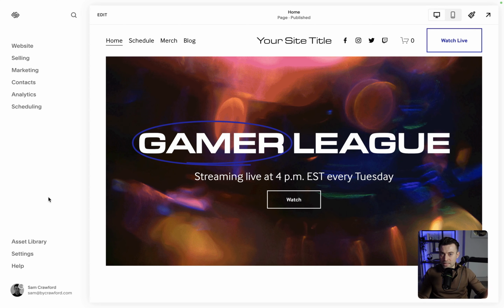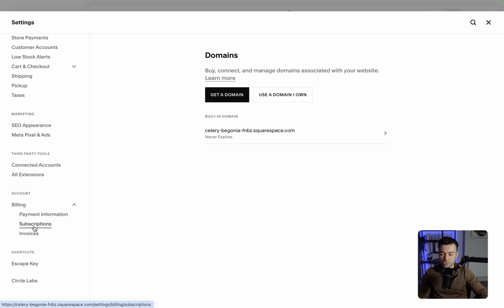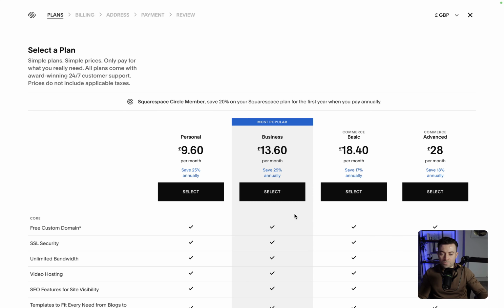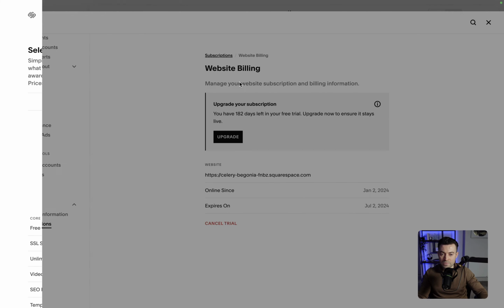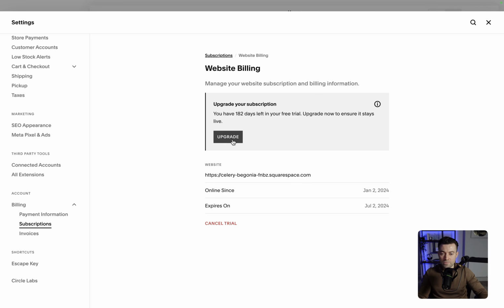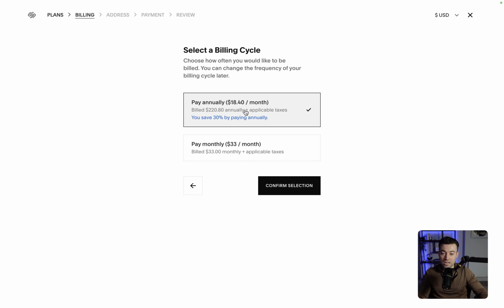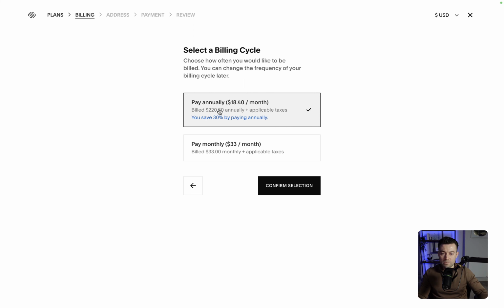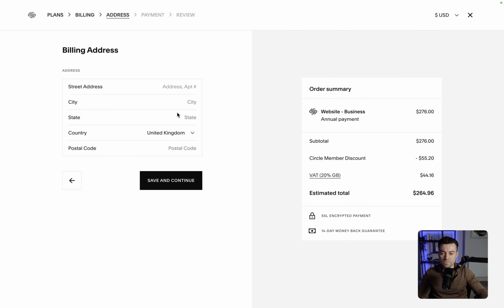How to Upgrade Your Squarespace Hosting Subscription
Find out how in the latest by Crawford tutorial.

for more information on my work with Squarespace.

Prefer to read your tutorials?

Timestamps

00:00 Introduction to Squarespace
00:31 Upgrading Your Squarespace Plan
00:36 Navigating to Subscriptions
00:47 Understanding Active and Trial Subscriptions
01:22 Upgrading from Personal to Business Plan
01:30 Payment and Billing Information
02:00 Get in Touch